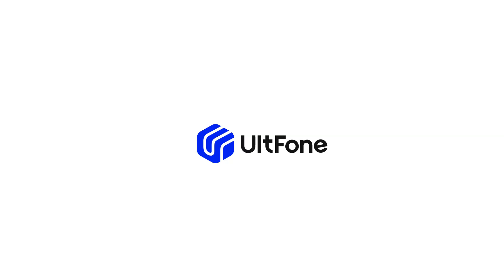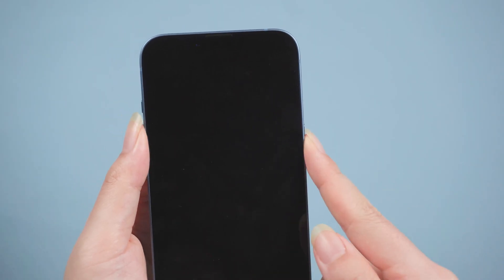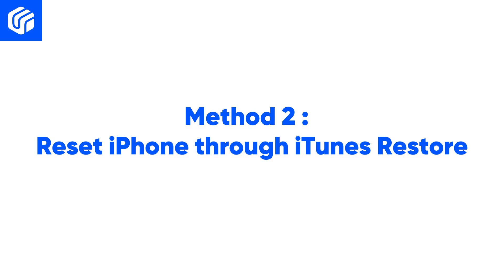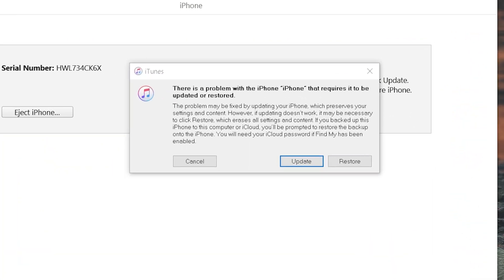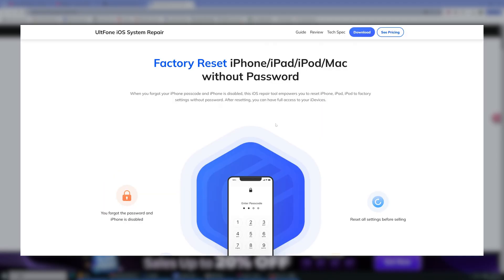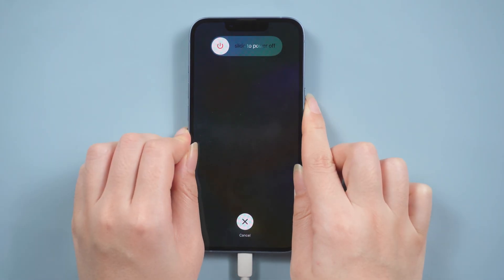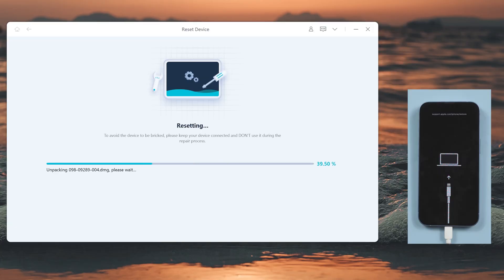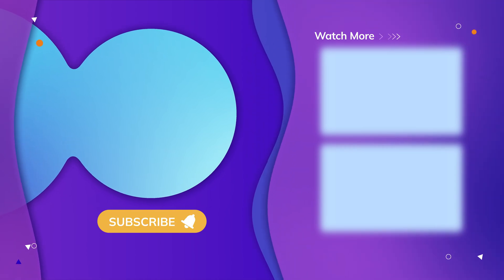How to Reset / Factory Reset iPhone Without Password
If you want to reset your iPhone due to iPhone failure or other reasons, but you accidentally forgot the password and cannot reset it, what should you do? Don't worry, this video shows you 3 ways to easily reset your iPhone without a password.

⏱ *TIMESTAMP*
00:00 Intro & Preview
00:23 Method 1: Erase Directly on the iPhone Unavailable Screen
00:53 Method 2: Reset iPhone through iTunes Restore
01:37 Method 3: Use UltFone iOS System Repair (The Simplest and Most Stable)

*Method 1: Erase iPhone directly on the iPhone Unable to Use interface*
1. Enter the wrong password several times in a row until the iPhone Unable to Use prompt appears
2. Click Erase iPhone in the lower right corner of the screen to factory reset iPhone without password
3. Enter the Apple ID password to confirm the erase operation
4. Wait for the iPhone to automatically restart to complete how to reset iPhone without password

*Method 2: Restore iPhone to factory settings via iTunes*
1. Connect iPhone to computer with a data cable
2. Press volume up, volume down in sequence, and then press and hold the power button until the computer connection interface appears
3. Open iTunes and click Restore in the pop-up window to download the firmware and execute factory reset iPhone without password
4. Wait for the firmware download and restore process to complete how to reset iPhone without password

*Method 3: Use UltFone iOS System Repair to reset iPhone with one click*
1. Connect iPhone to computer and press volume up, volume down and power button to enter recovery mode
2. Open UltFone software and select Reset Device
3. Select Factory Reset in Reset Device to factory reset iPhone without password
4. Wait for the software to complete factory reset iPhone without password
5. After the reset is completed, the iPhone will automatically restart and you can enter the phone without a password

The above three methods can reset or factory reset iPhone when you forget the password or have no password. Choose the most suitable solution according to your needs